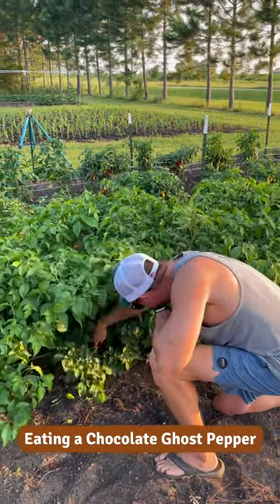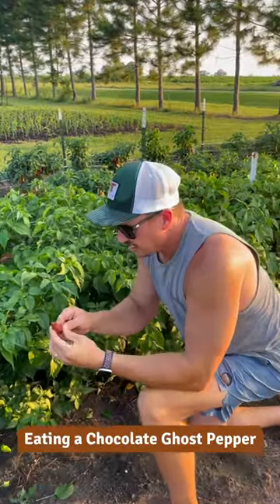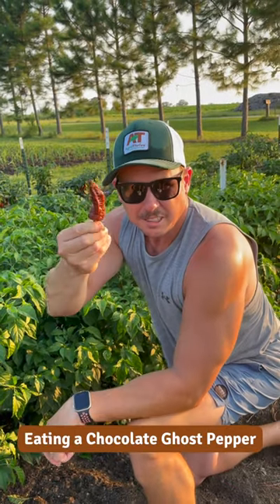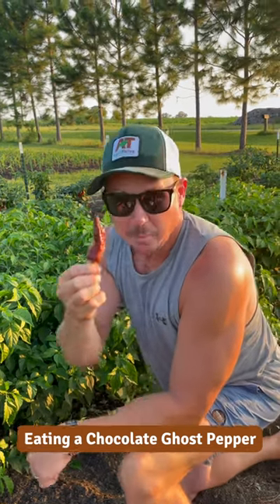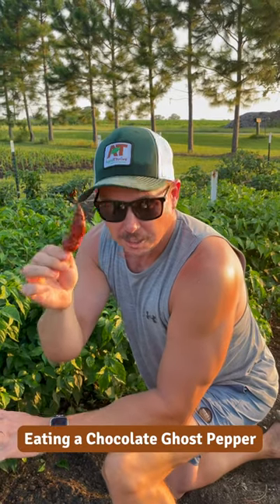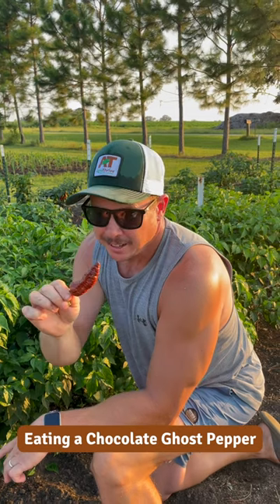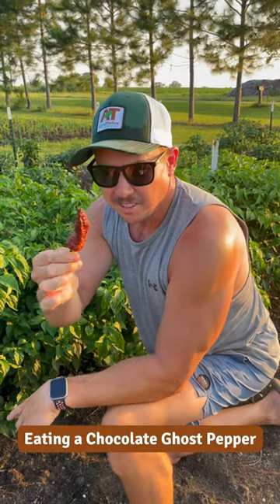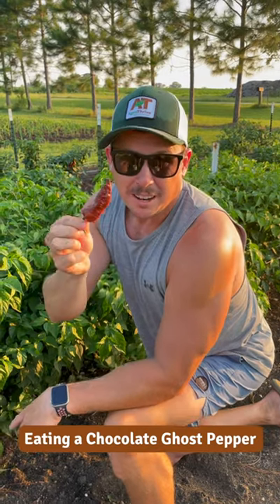Eating a Chocolate Ghost Pepper! 🍫 👻 🌶️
These chocolate ghost peppers are going to make some very tasty sauces, but not before we take out those seeds and membrane!